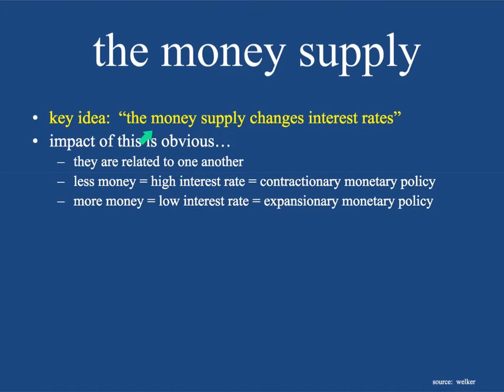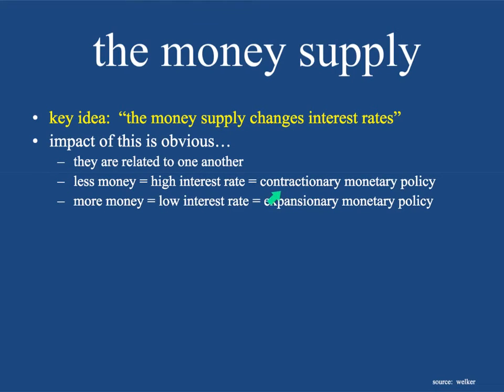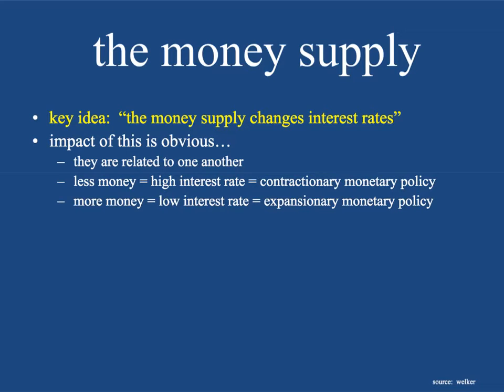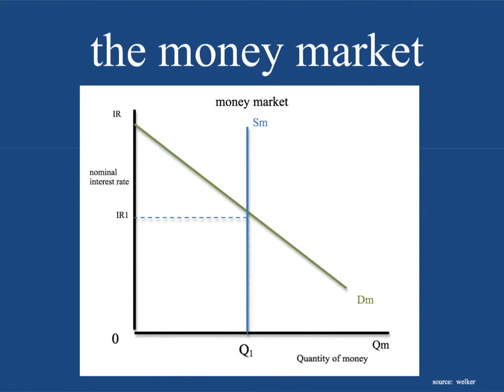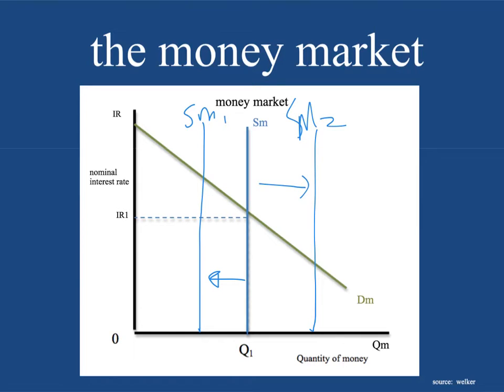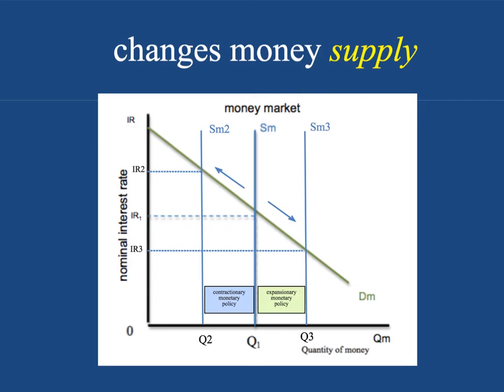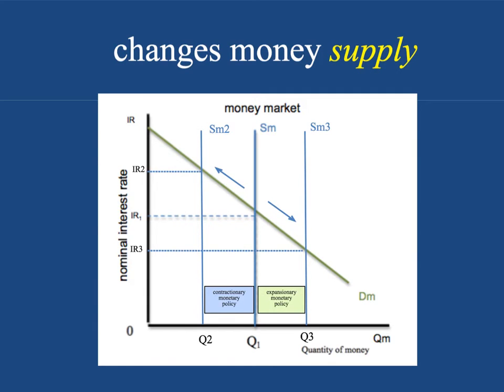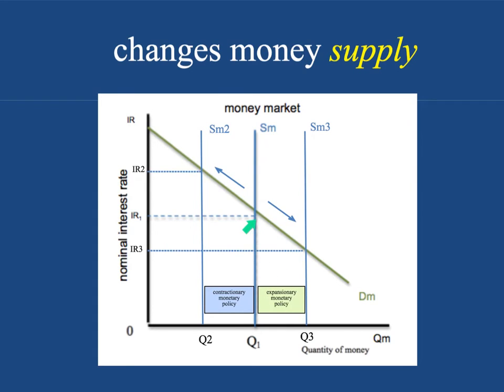What is The Money Supply and Interest Rates? | IB Macroeconomics | IB Economics Exam Review